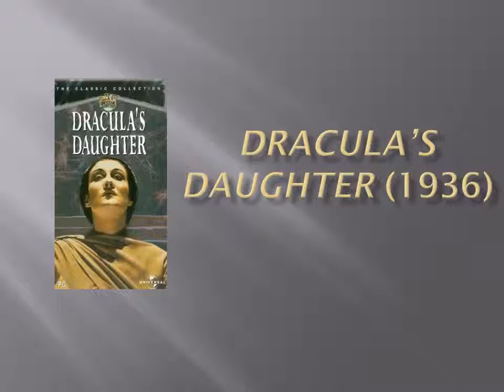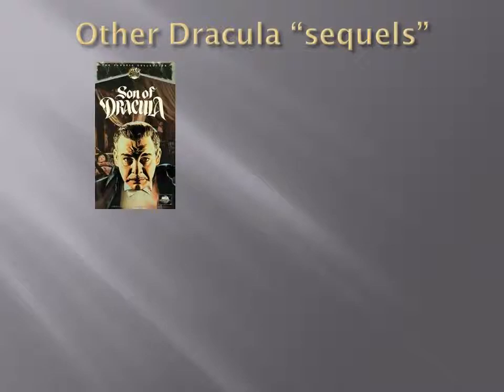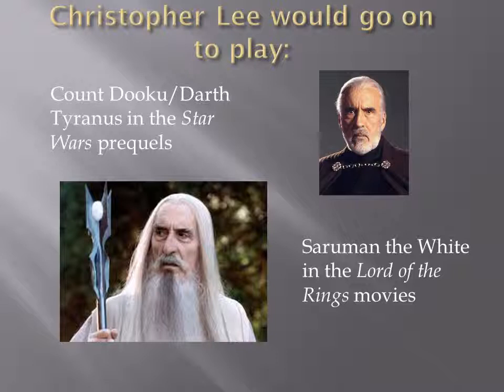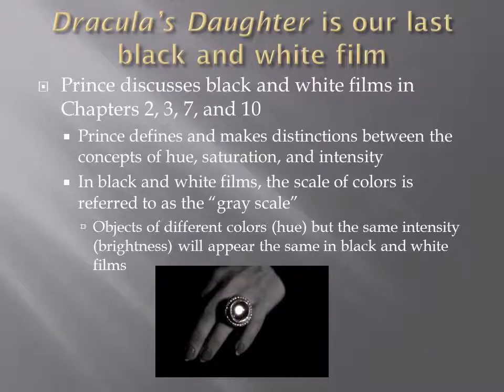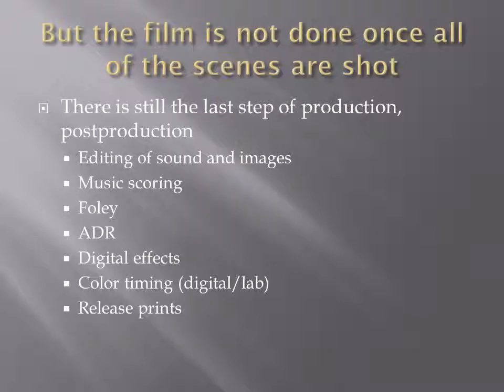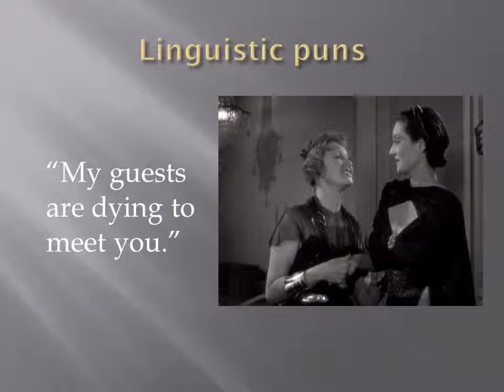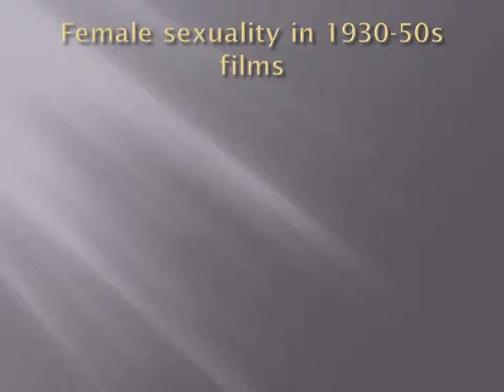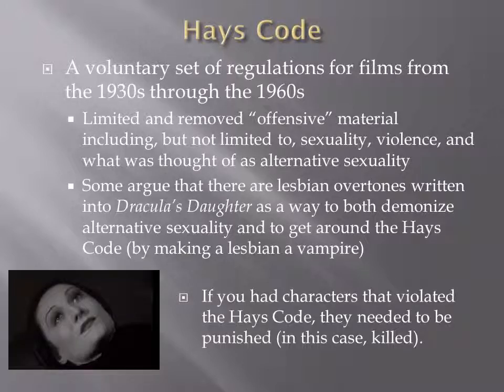Dracula's Daughter 1936 narrated